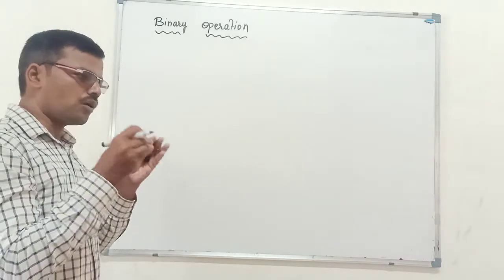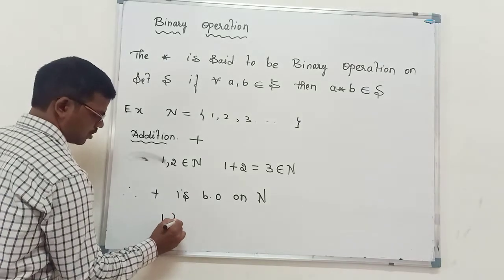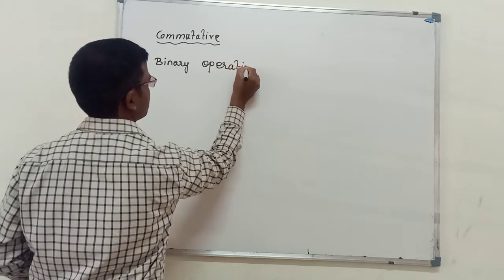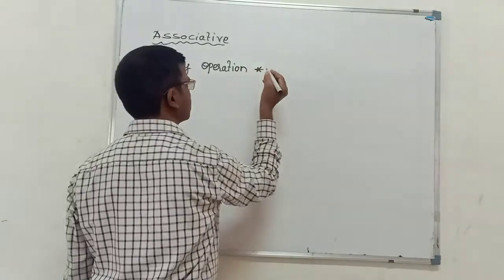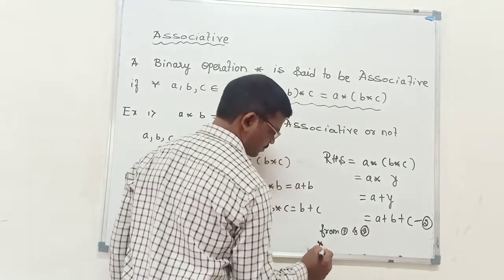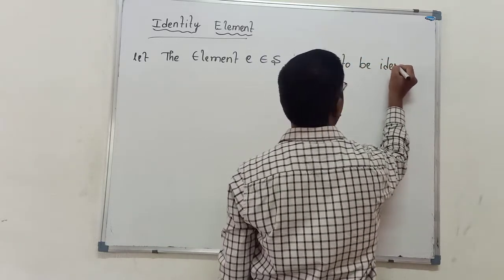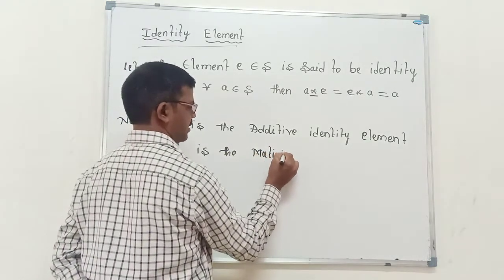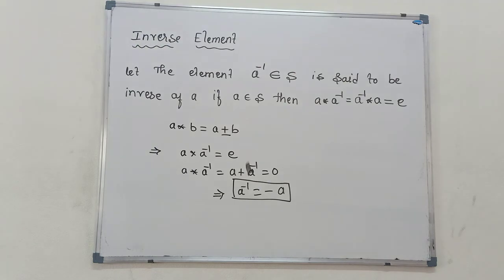Relation and function part 14. 2020